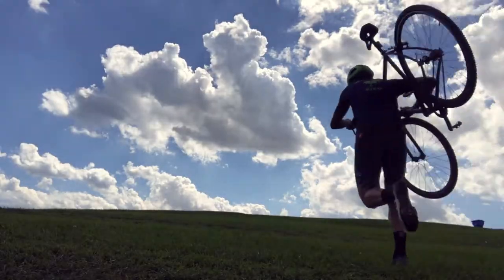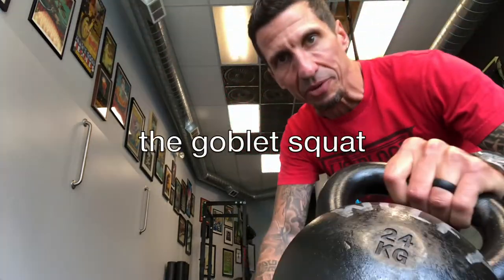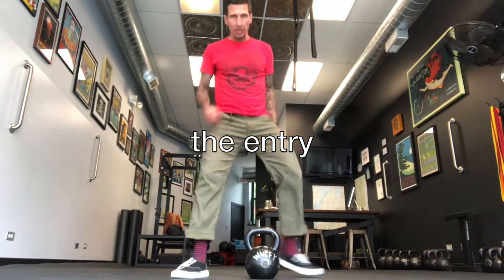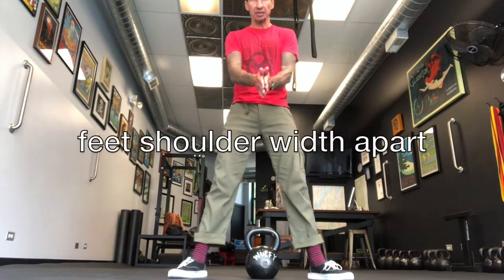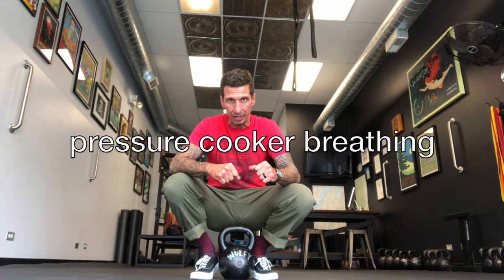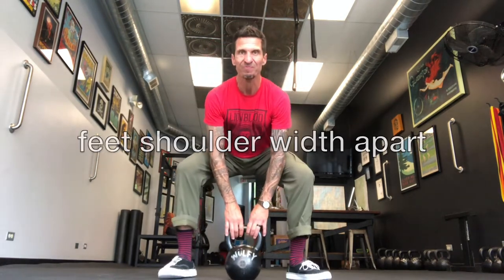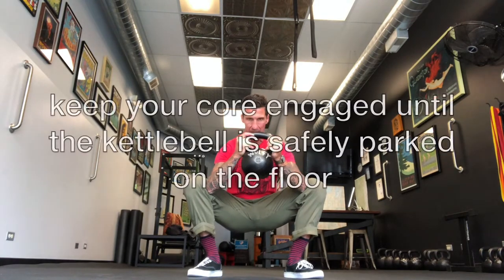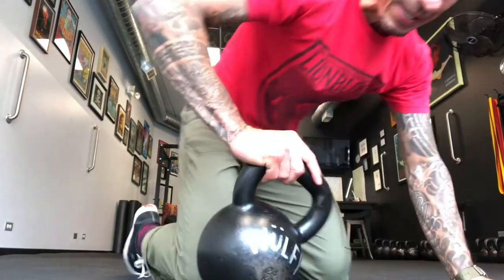Morning Bird Studio - Episode 028 - The Goblet Squat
Follow the adventures of a new dad in his 50's trying to reverse age through fitness, bikes and coffee.

This episode is all about the Goblet Squat and proper technique